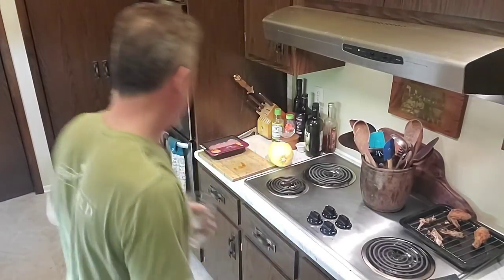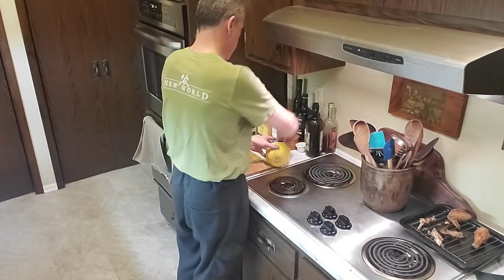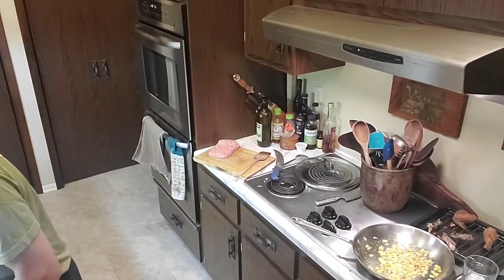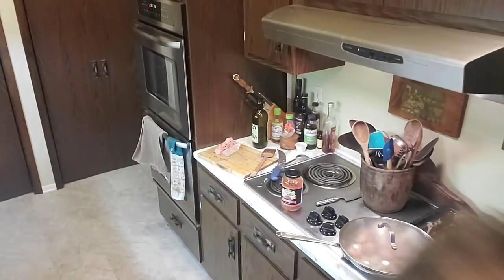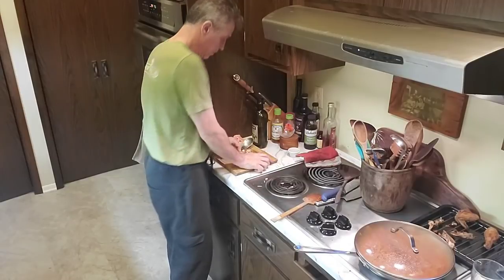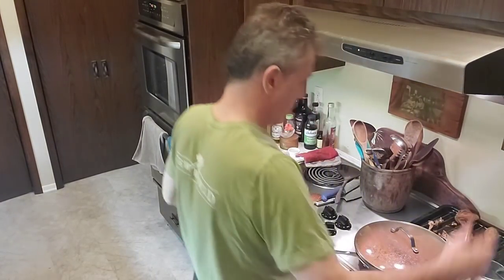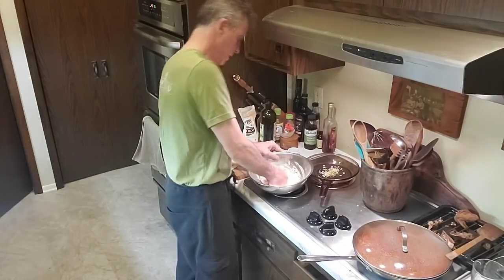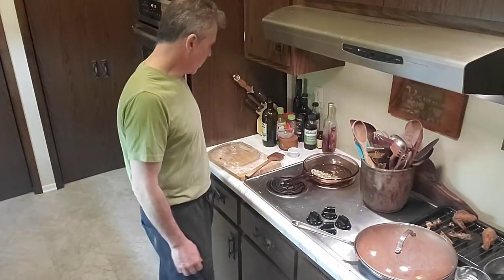Spaghetti Squash Ground Turkey & Marinara How to make PPQ- Cooking TV